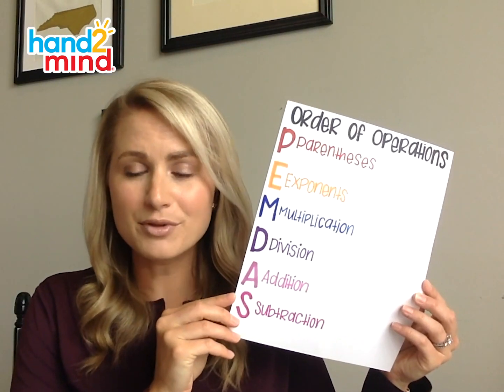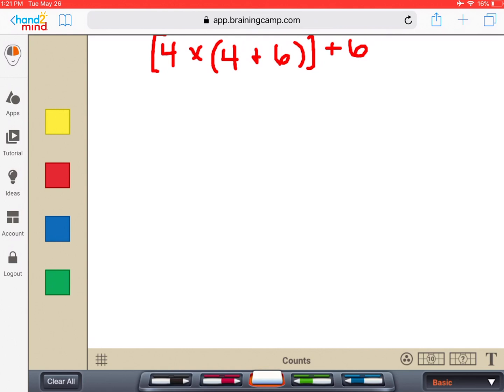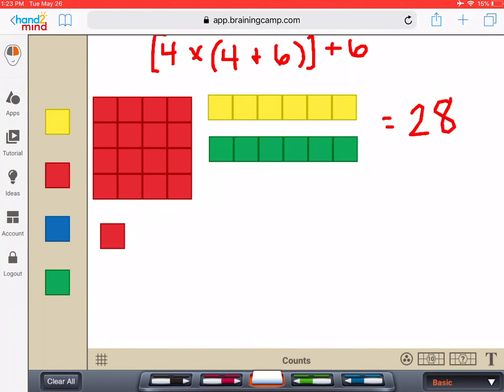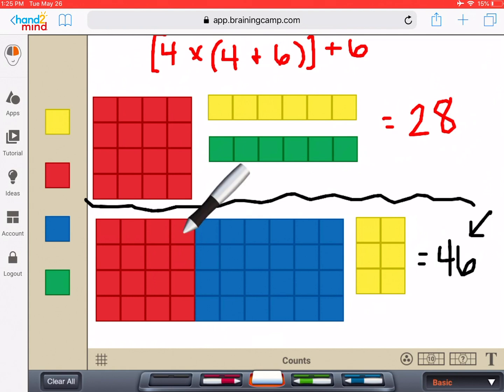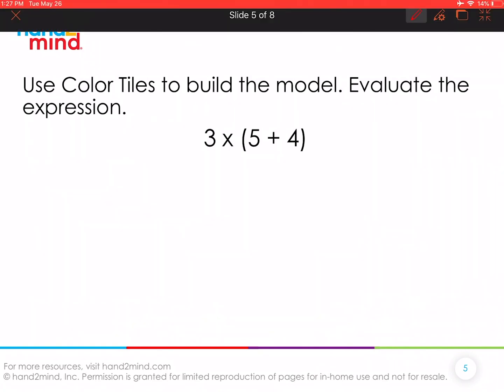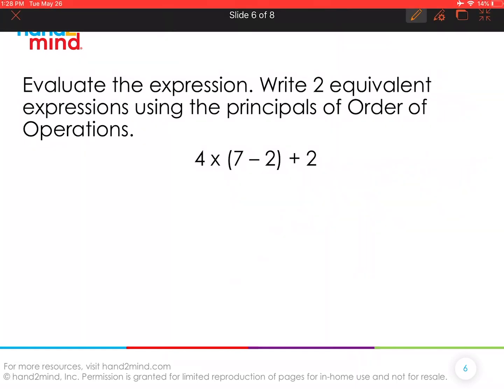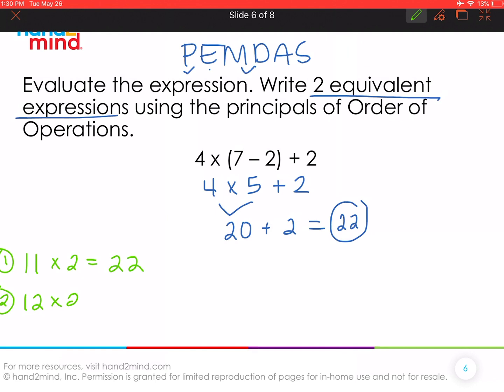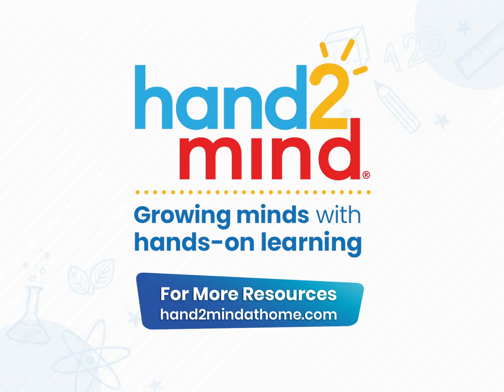hand2mind Using Parentheses and Brackets Math Lesson, Grade 5, Week 11, Day 3